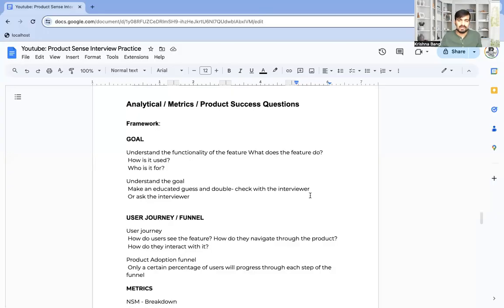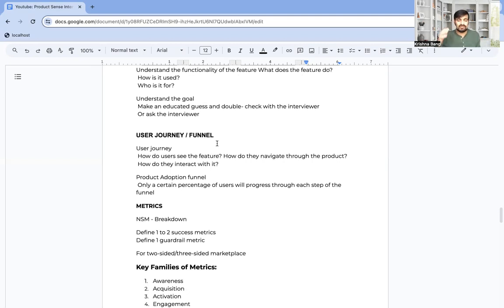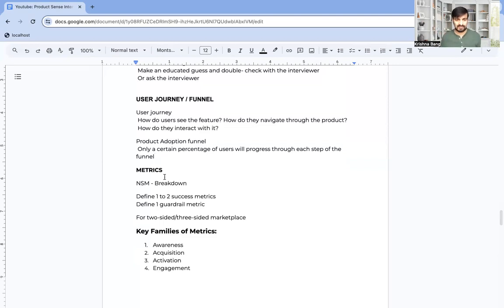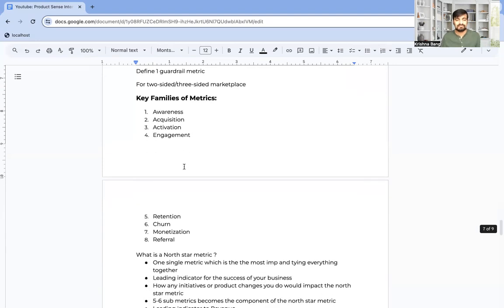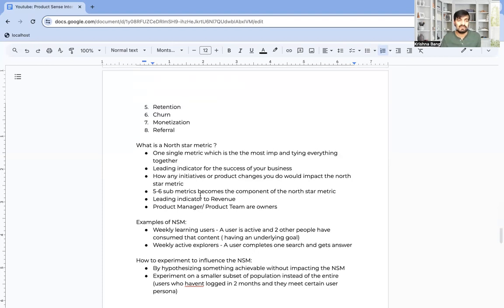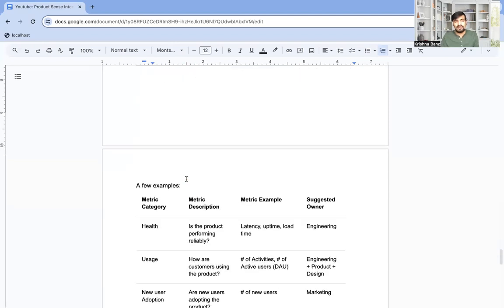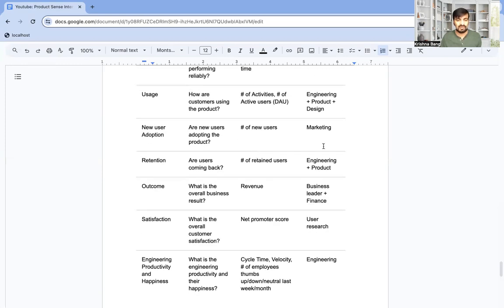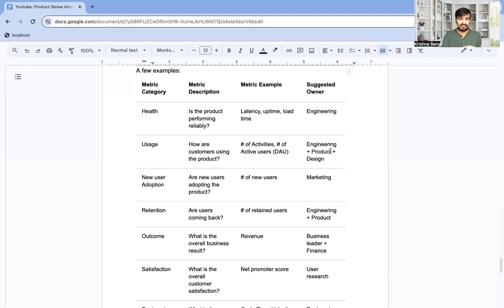Framework for Measuring Success Metrics for Product Interviews ⚡️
Gain the edge in product sense interviews with our expert framework for defining critical success metrics. Learn to analyze user engagement, retention rates, revenue growth, and more. Elevate your skills, impress recruiters, and land your dream product management role. Watch now and level up your career!